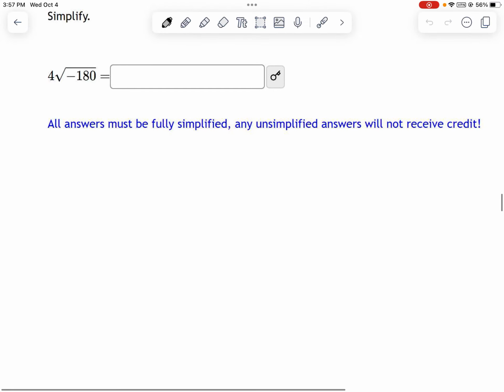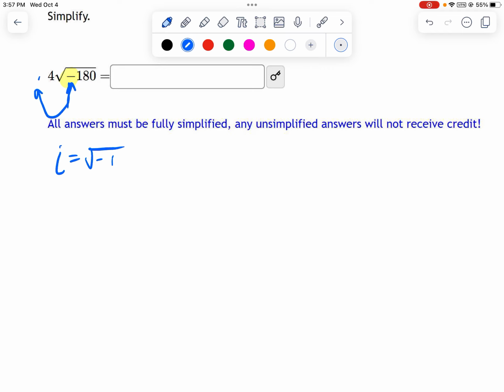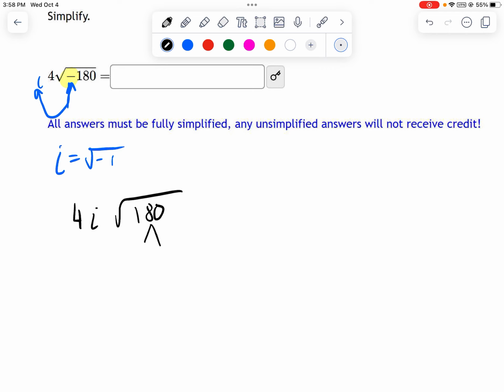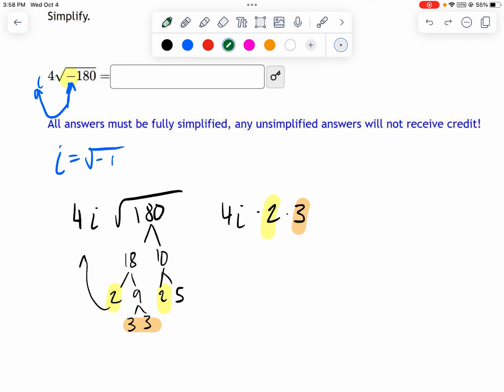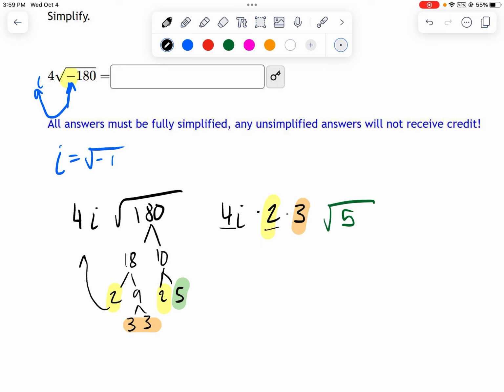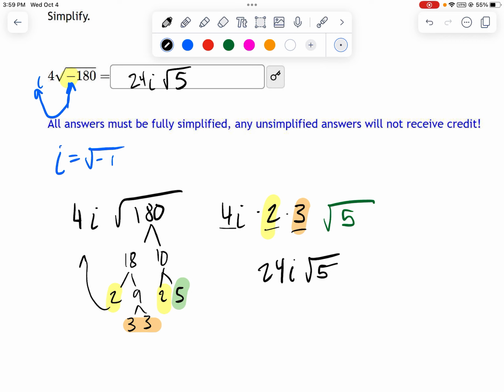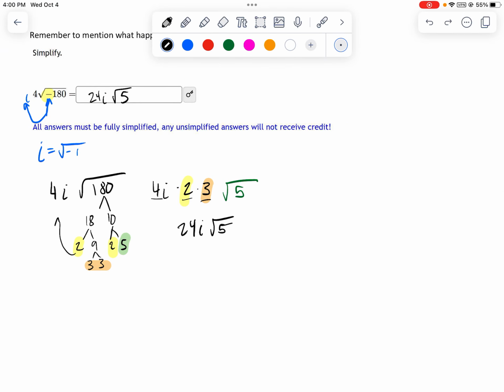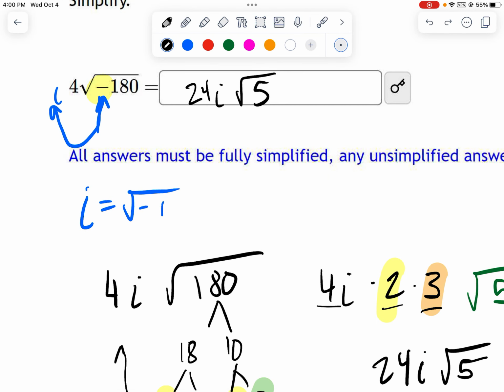SM2 Simplifying Radicals with Complex Numbers